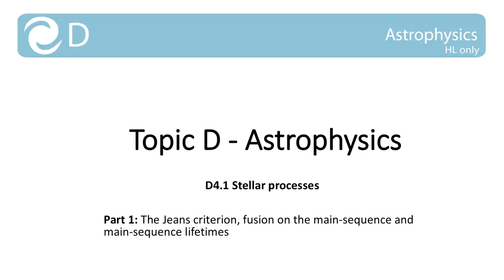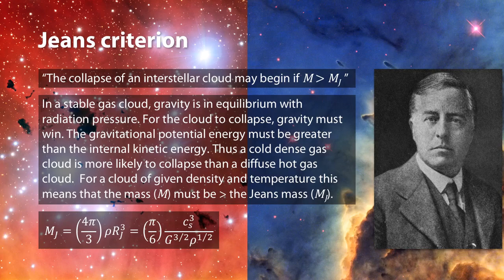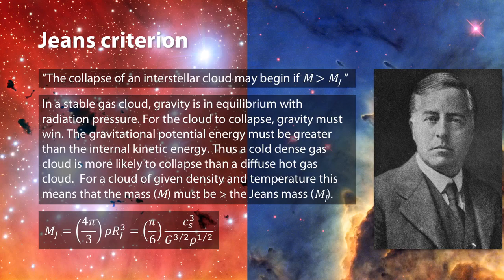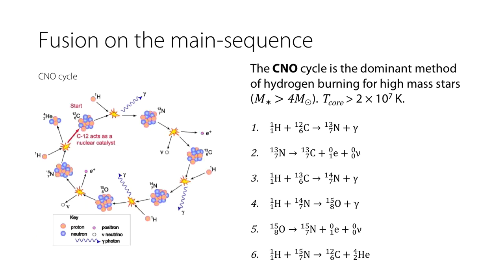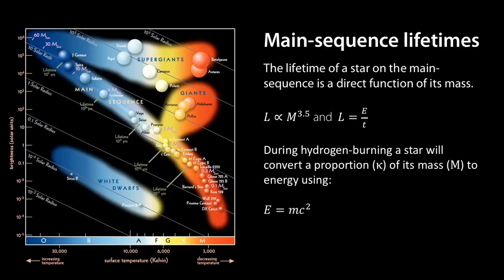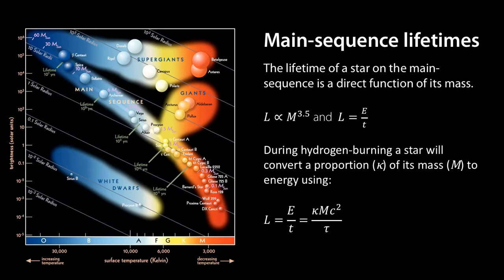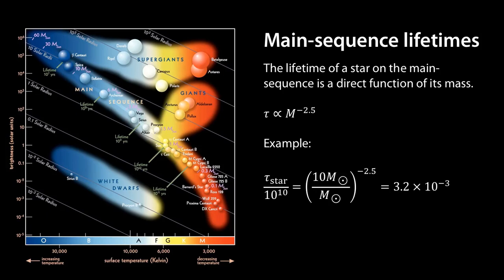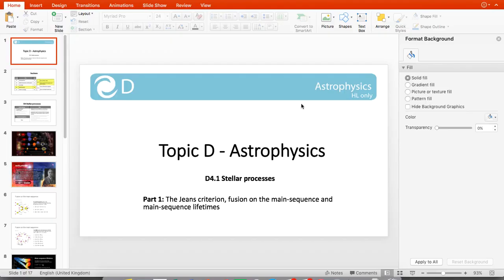D.4a Stellar processes Jeans criterion and main sequence fusion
The Jeans criterion determines the conditions required for star formation. We then take a closer look at the nuclear equations applicable to main-sequence nuclear fusion in stars. Aimed at Higher Level students studying Option D Astrophysics of the IB DP Physics course.